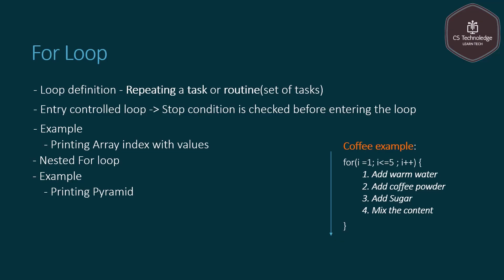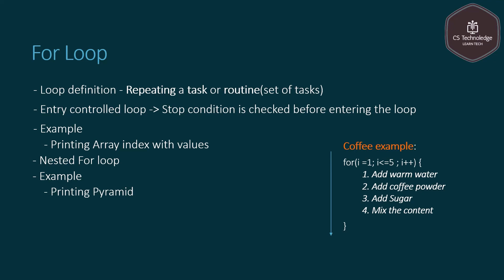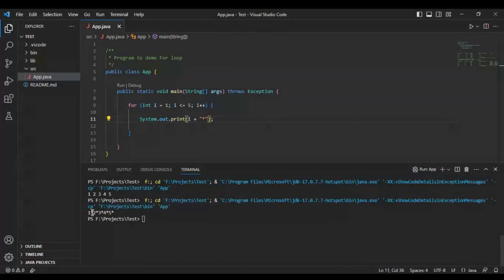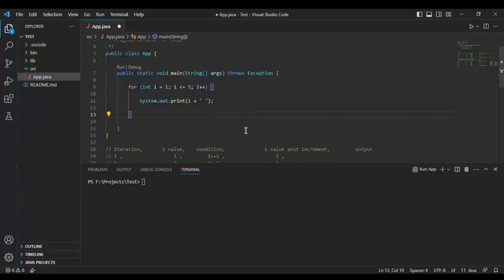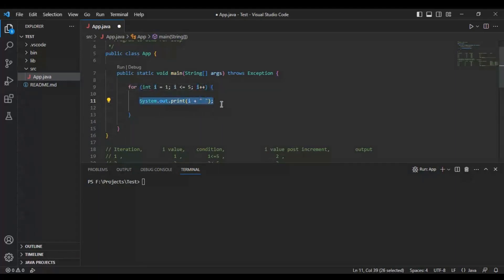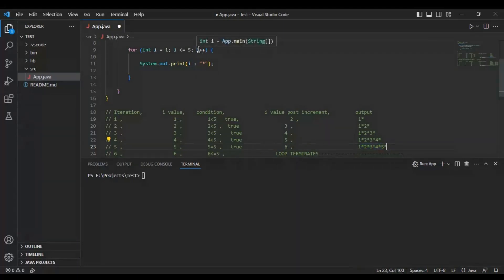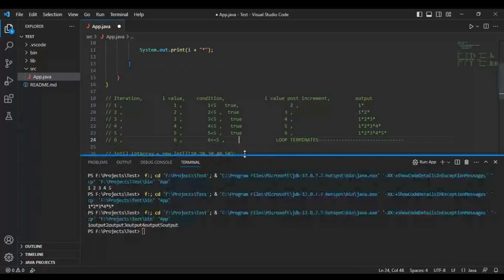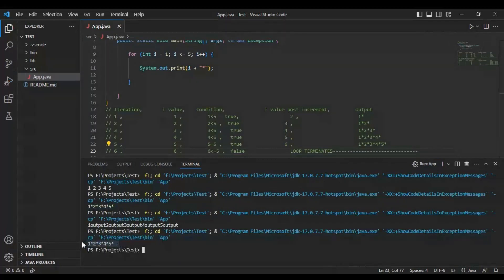[Kannada] For loops explained | For loops simplified | For loops with example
[Kannada] For loops explained | For loops simplified | For loops with example | For loops with Array example

This video explains the for loop in a very simplified manner. We take 2 examples out of which one is to traverse an array and print its index values.

00:00 Basics of for loops
02:31 Simple example of for loop
12:00 Array traversing using for loop